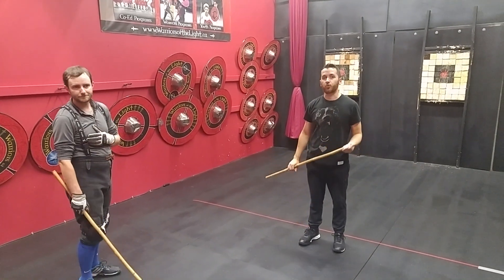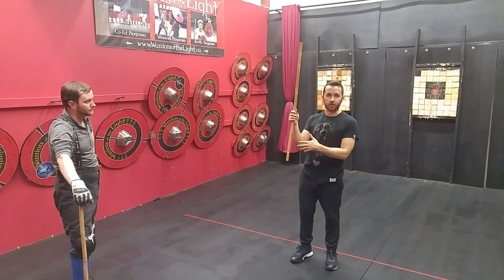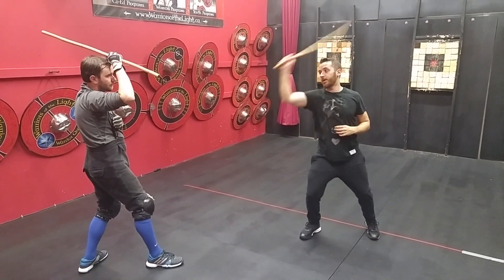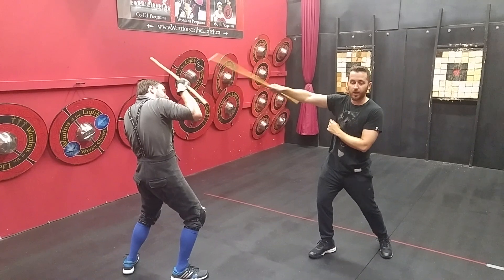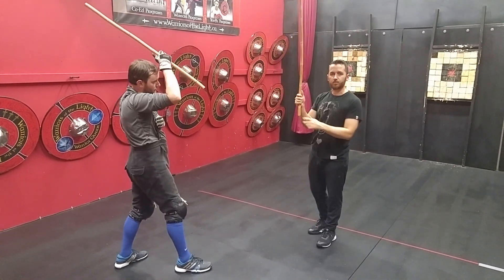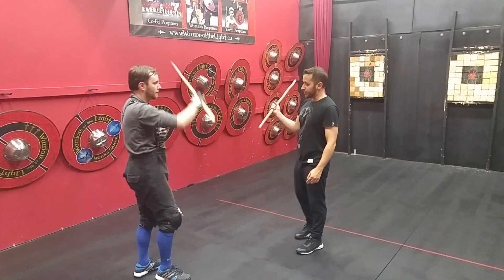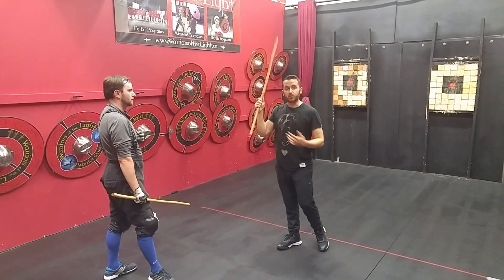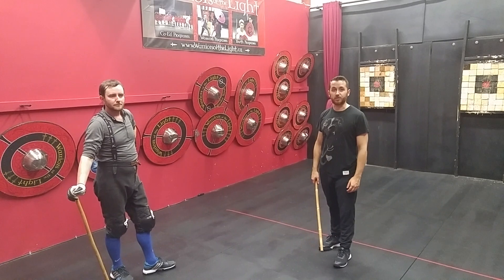Using the buta in Irish stick fighting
The uses (and misuses) of the lower part of a stick in bataireacht (Antrim Bata).

Come train with us in Ottawa at the Warriors of the Light Academy.